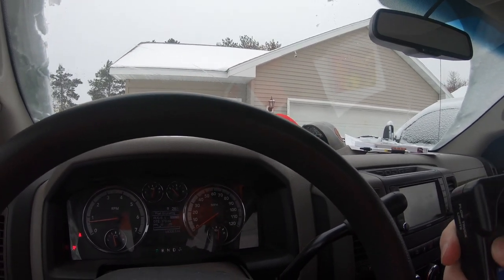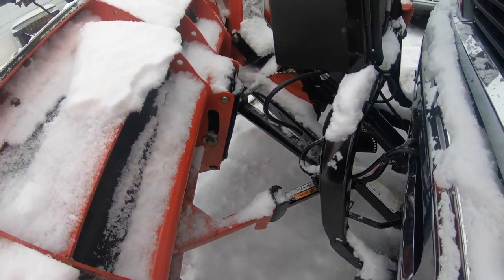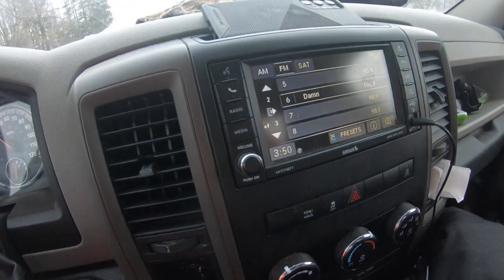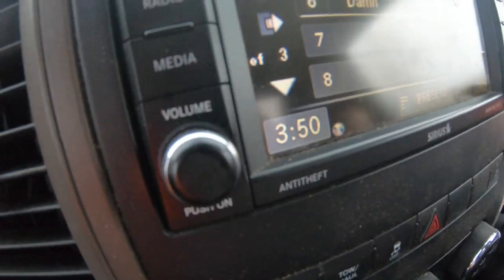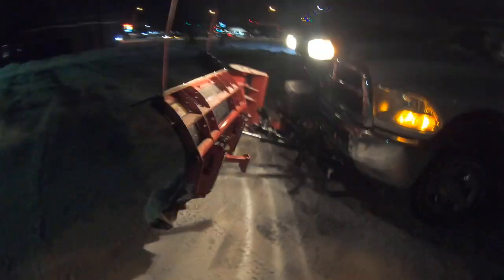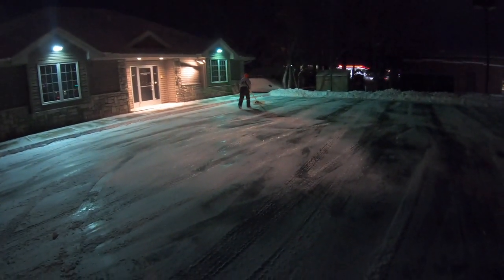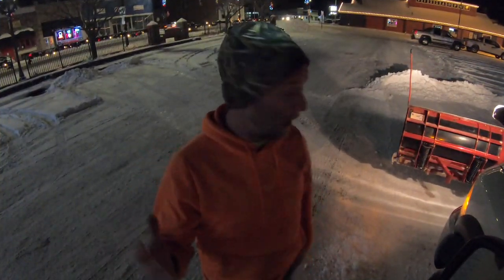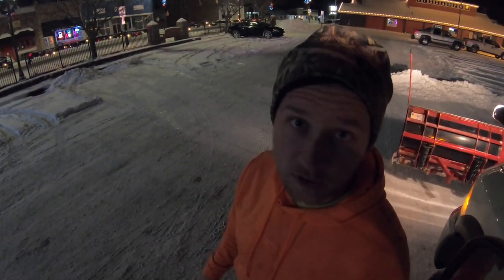We Got Snow! Family Plow Run!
The first day for us out running our full plow route for the 2022/2023 season!
We got between 3 and 5 inches depending upon location. It was nice to get out and see how our new plow setup would work for this season. We are a husband wife team. I plow and my wife shovels and occasionally our son has to ride along. It just so happened to be his birthday so that was pretty special. The equipment used in this film: 2012 ram 2500 heavy duty regular cab long bed equipped with a 8.5ft hiniker v plow, toro 721e powerclear, snowplow brand shovels.